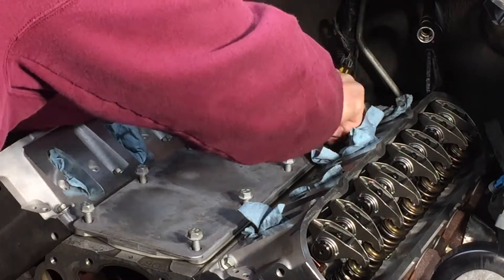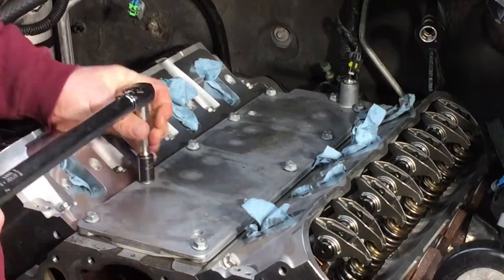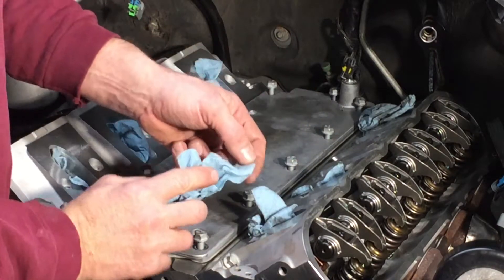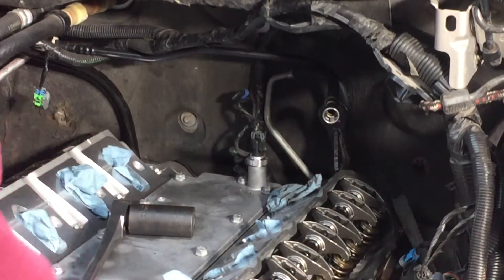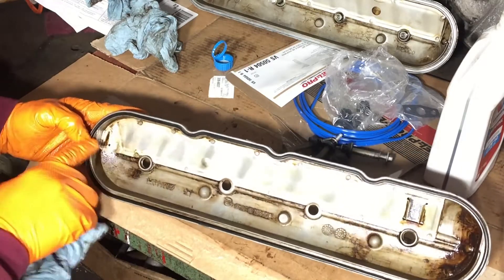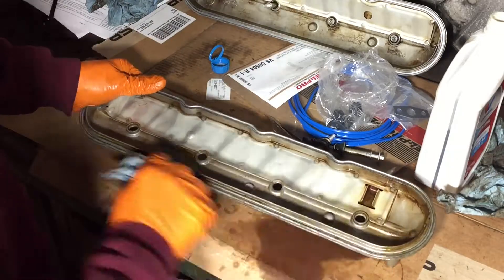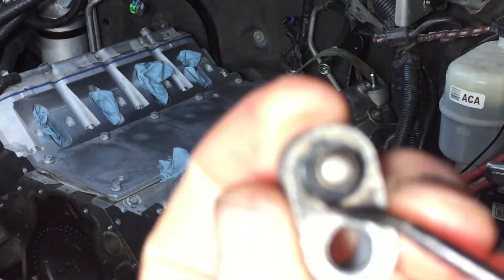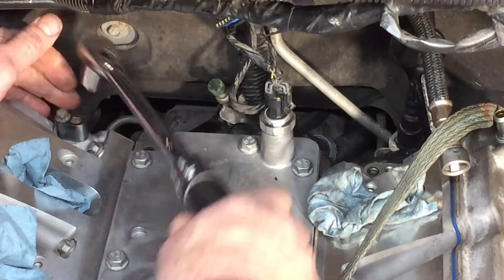2008 Chevrolet suburban ltz afm/dod delete, part 12, installing valley cover and valve covers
2008 Chevrolet Suburban AFM/DOD delete part 12, installing valley cover and valve covers.  getting closer to finishing this AFM/DOD delete!!